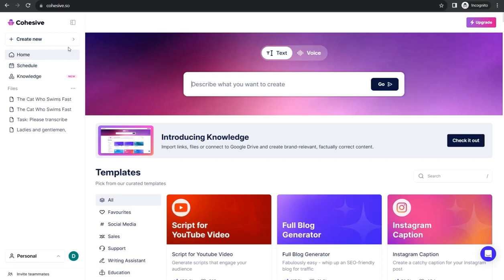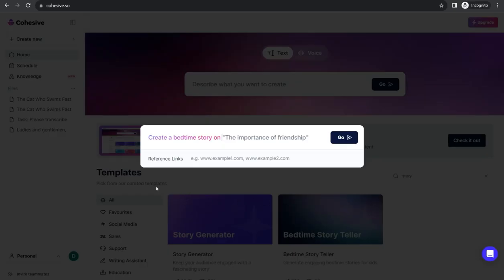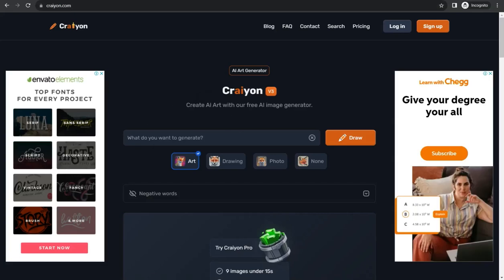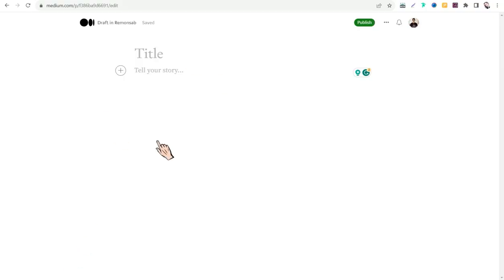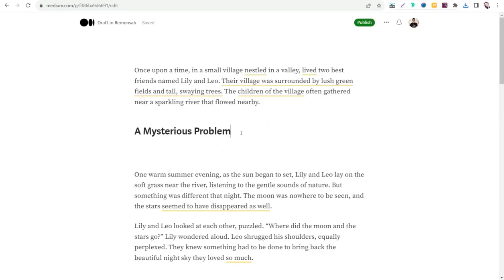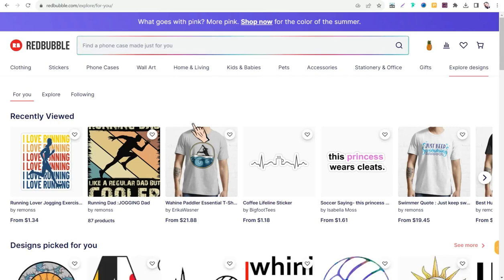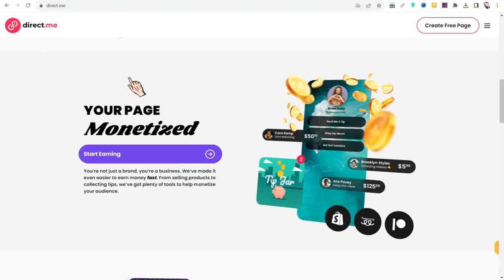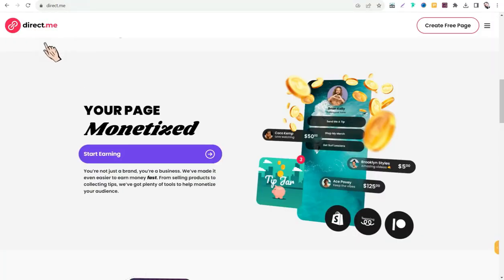Make $20 A Day Using Stories And Ai Tools For Free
In this video, we will show you how to make $20 a day using the power of stories and AI tools, all for free. We will take you through the step-by-step process of creating engaging stories using free tools  We will also show you how to use AI tools to optimize your stories for maximum engagement, reach, and monetization. By the end of the tutorial, you will have all the knowledge and tools you need to start earning $20 a day just by telling great stories. Join us and discover the power of storytelling and AI tools today!
📄 The FULL TUTORIAL (HOW TO MAKE MONEY ON REDBUBBLE)
🔗 The Best ChatGPT Alternatives
Related Resources :
👉Top Redbubble tips and tricks
👉How to make designs that sell without photoshop